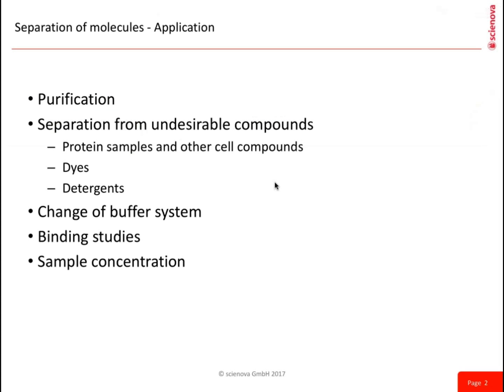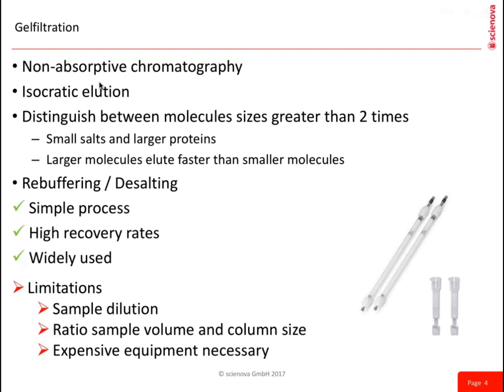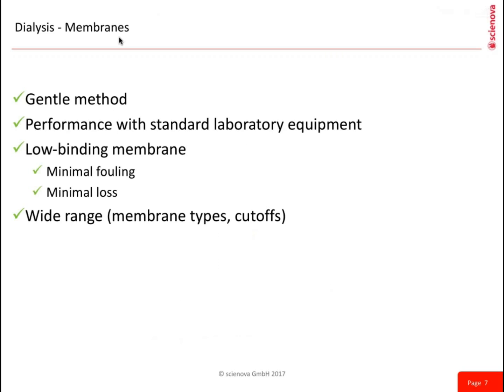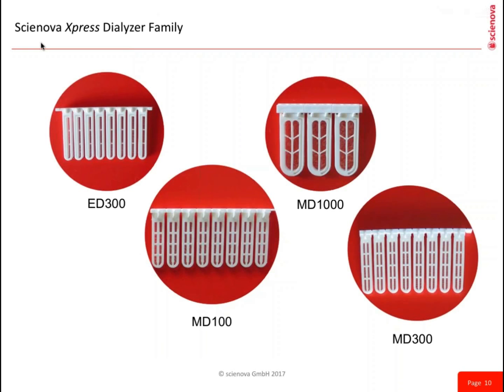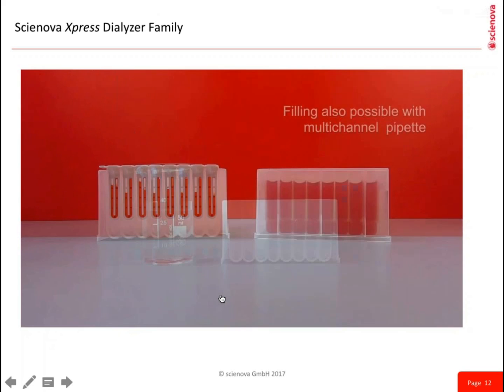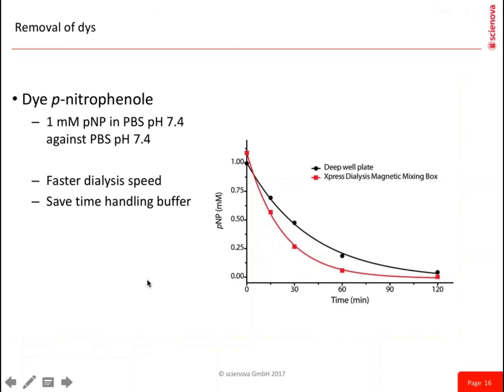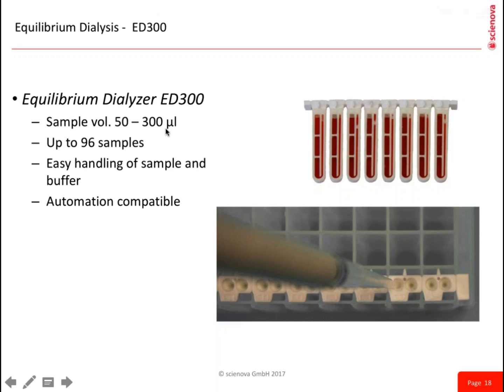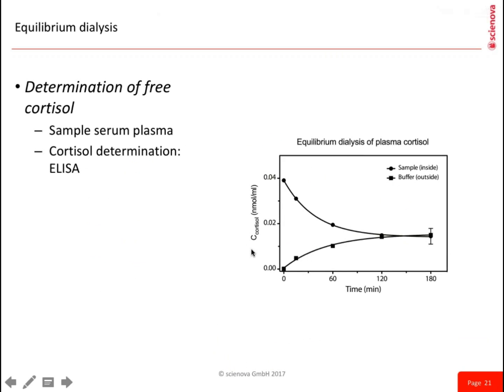SERVA Webinar: Sample dialysis in modern laboratory routine (English)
Dr. Raffael Rubick (scienova GmbH) speaks about new products for low volume sample dialysis in laboratory routine and for automatic pipet robots.